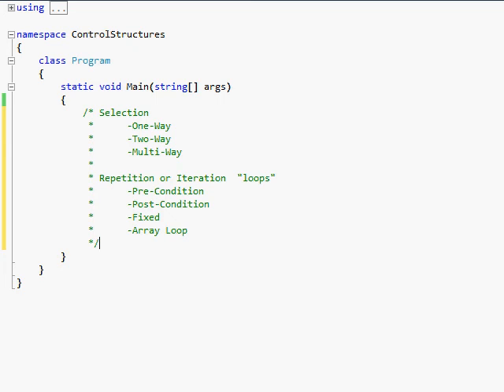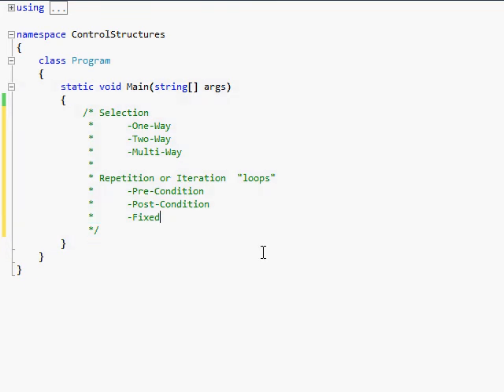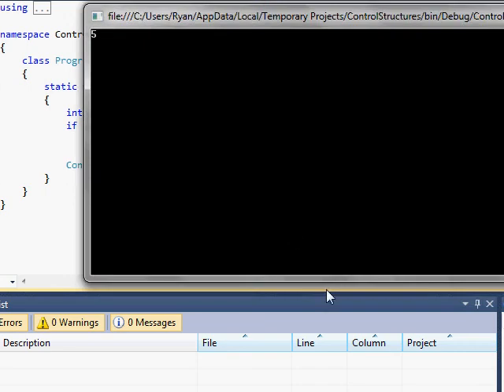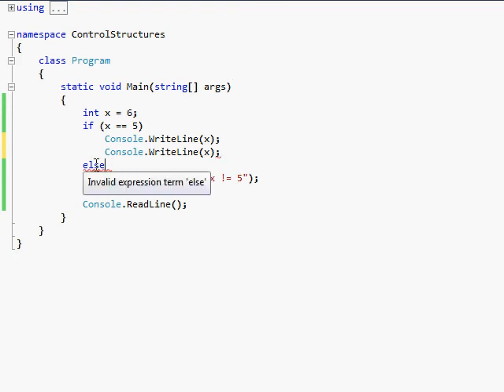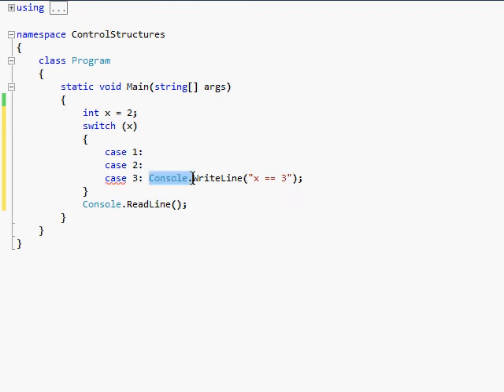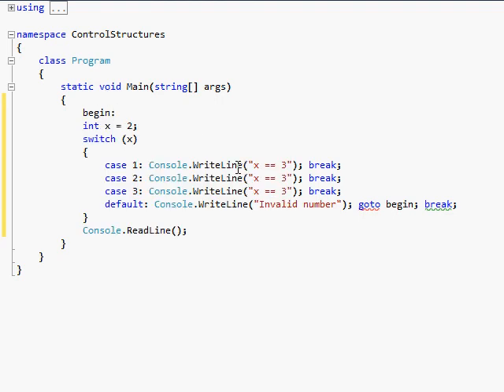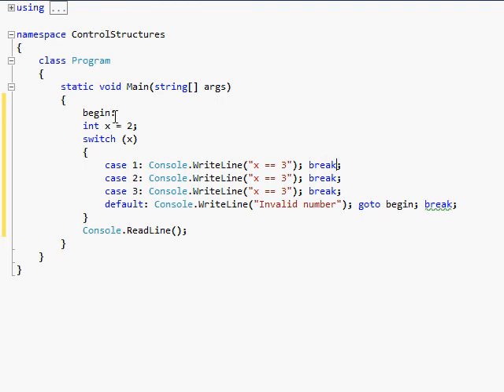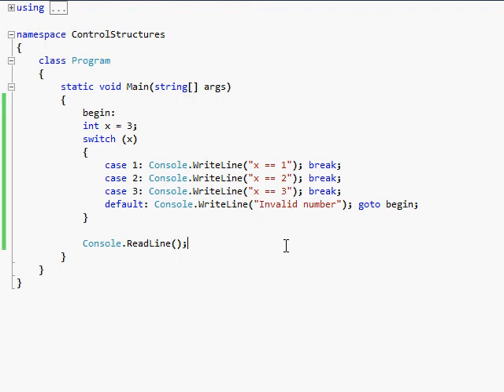C# Tutorial 7 - Selection Control Structures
Here we will discuss the three types of Selection Control Structures:
One-Way  (if)
Two-Way  (if ... else)
Multi-Way (switch ... case)